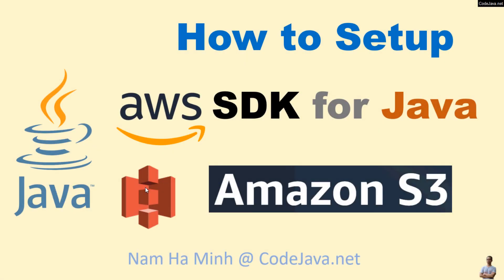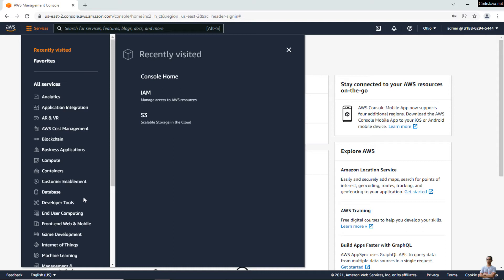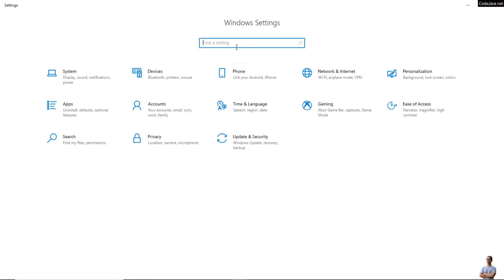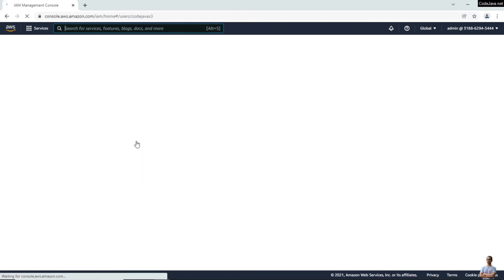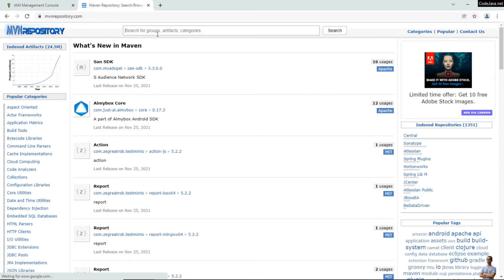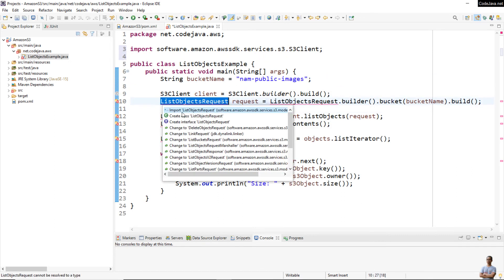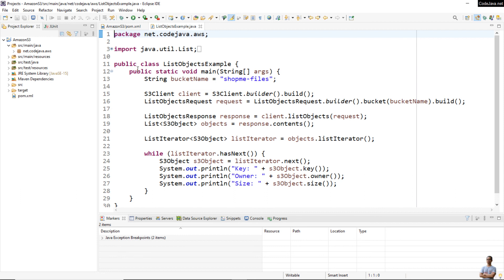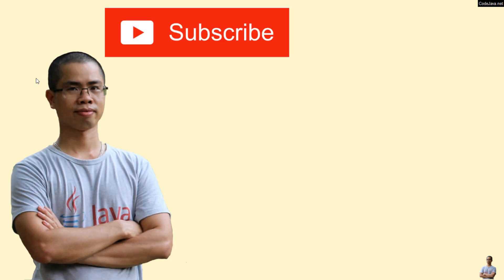How to Setup AWS SDK for Java for Amazon S3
In this Java Amazon Web Services video, I'd like to guide you how to setup AWS SDK for Java, in order to use Amazon S3 APIs in Java projects with Maven build.

In details, you will learn:
- Create an AWS IAM User with access type is Programmatic Access
- Declare Maven dependency for AWS SDK for Java, limited to Amazon S3
- Set default AWS credentials and region via environment variables

I also demo a test program that uses Amazon S3 API to list objects in a bucket on Amazon S3 server.